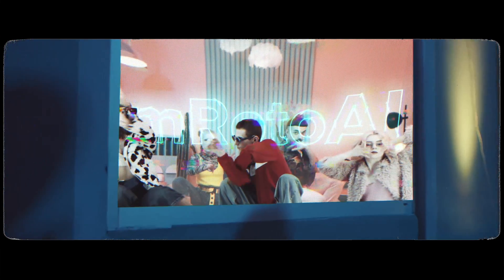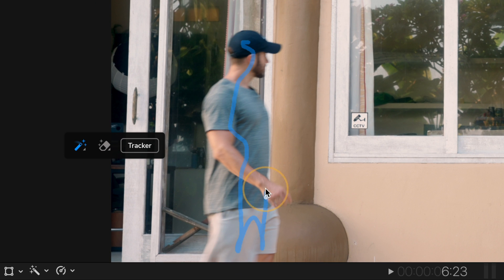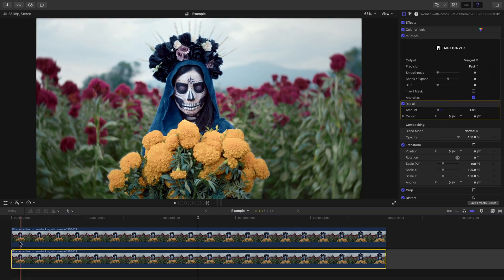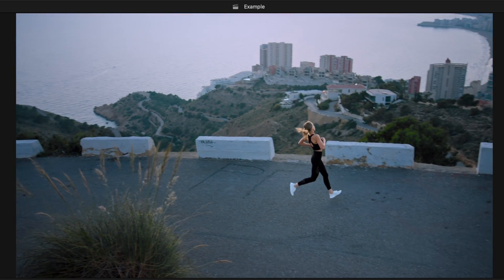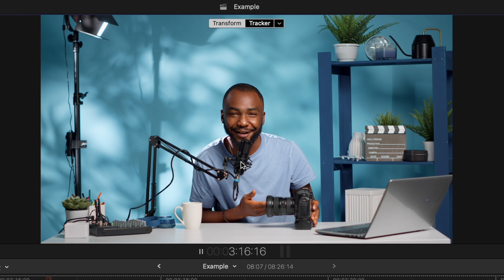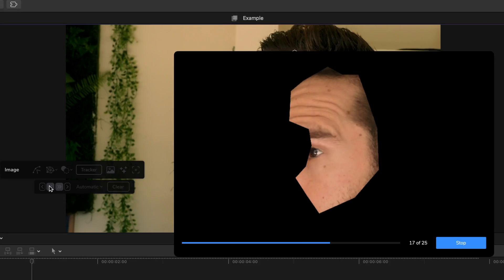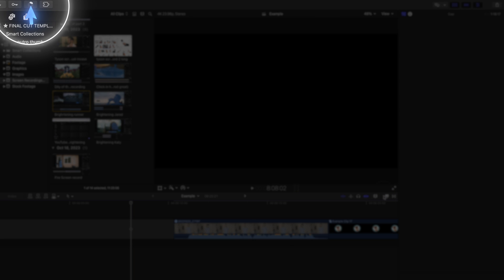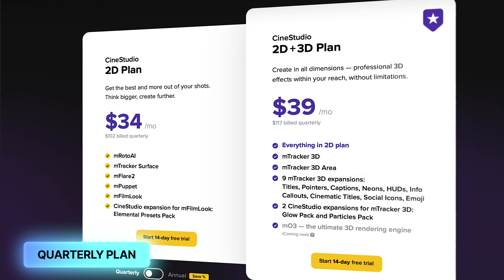These NEW FCP Plugins Are So Impressive 🤯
MotionVFX released two new plugins that are game changers for Final Cut Pro users. mRotoAI and mTracker Surface. mRotoAI is an advanced rotoscoping brush that intelligently snaps to the person, object, or area or your shot that you want to mask out and tracks it with pretty impressive precision. mTracker Surface is the most advanced planar and surface tracker available for Final Cut Pro. Both are bundled into MotionVFX's new CineStudio plan and can be rented to help you come up with creative visual effects.

CHAPTER MARKERS
00:00 - What's been released?
00:18 - Rotoscoping and why it usually sucks
00:46 - One reason why mRotoAI is impressive
01:15 - mRotoAI Tracking
02:18 - Another way you might use the plugin
03:31 - I'll need to run some more tests
03:48 - mTracker Surface (Advanced Planar and Surface Tracker)
04:49 - Works in the background
05:20 - CineStudio
05:46- Subscribe to see more on these plugins!